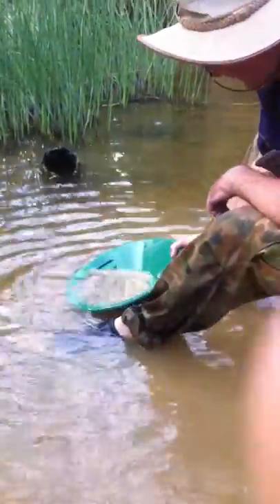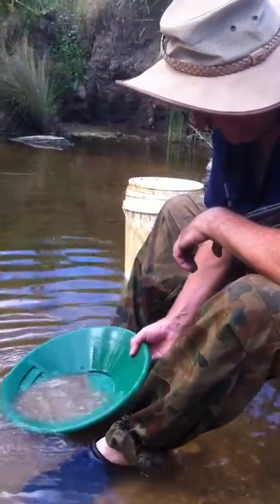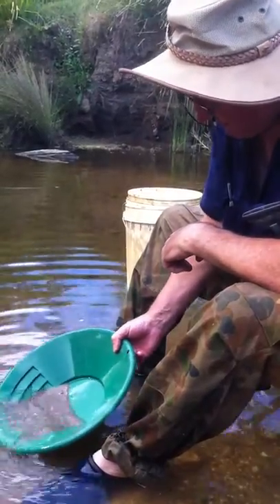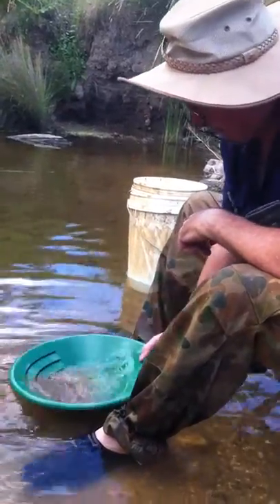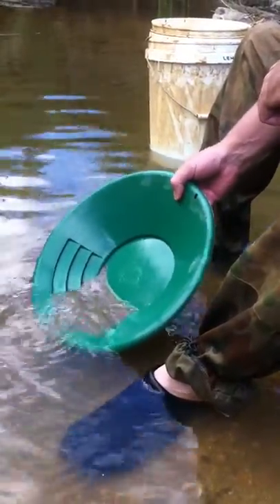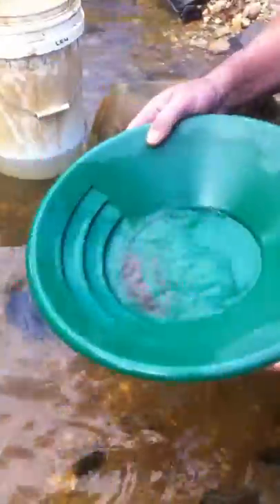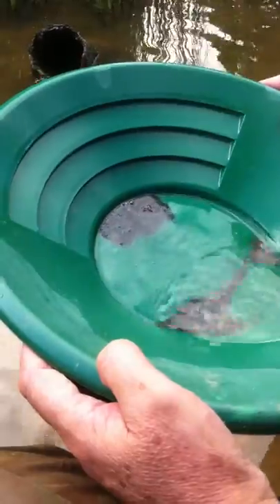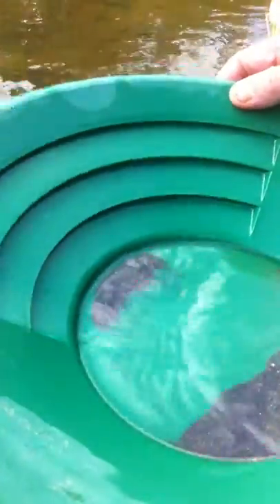Me Panning Cons From Sluice And Losing It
Me Panning cons from sluice and lost it.